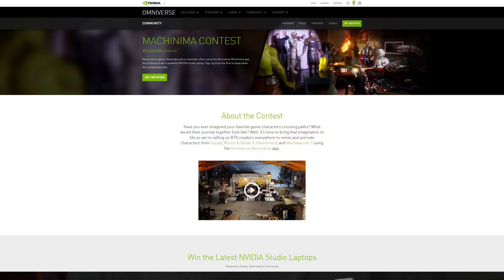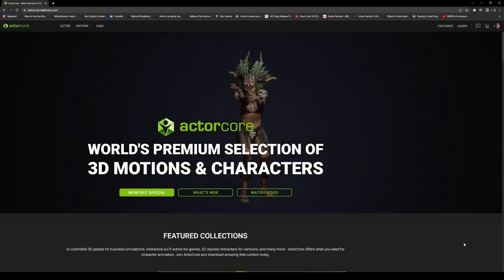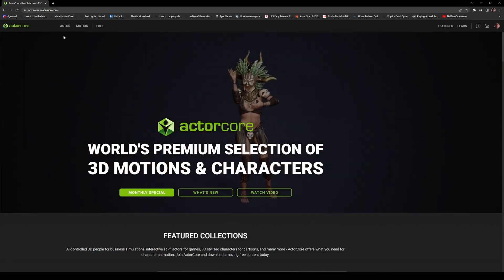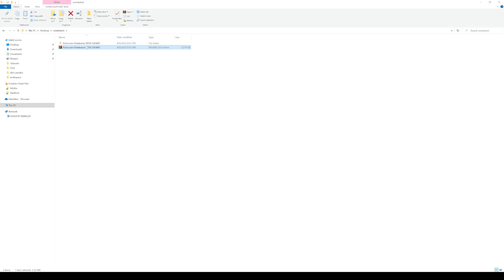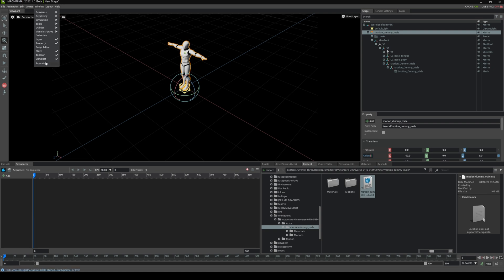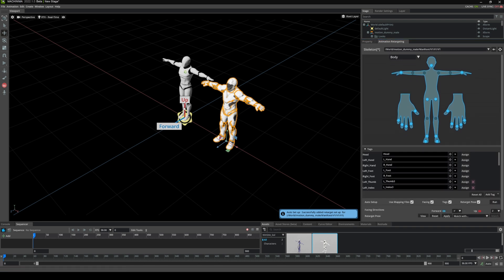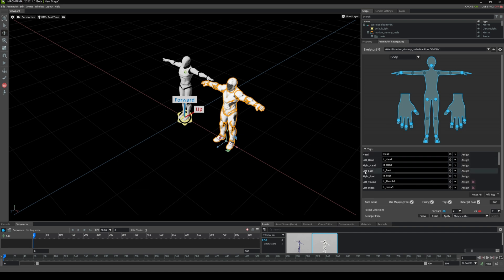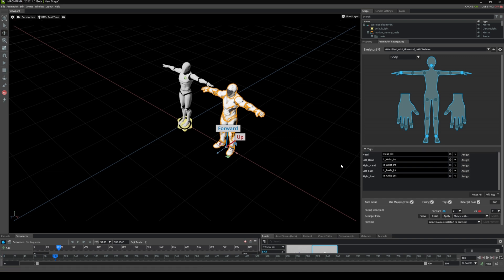NVIDIA Omniverse Machinima Short Film Contest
Super excited to judge all of your submissions in the upcoming contest! Hope y'all enjoy the tutorial, and if there are other topics you'd like me to cover to help you perfect your submission so you can win an NVIDIA Studio laptop, definitely let me know down in the comments.

Check out the NVIDIA Omniverse MadeInMachinima contest page and get started on your entry